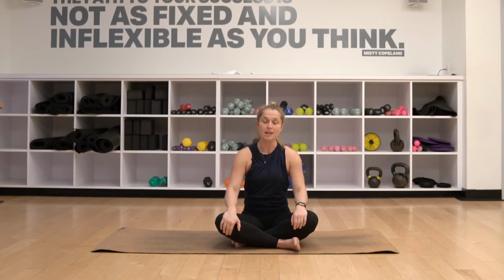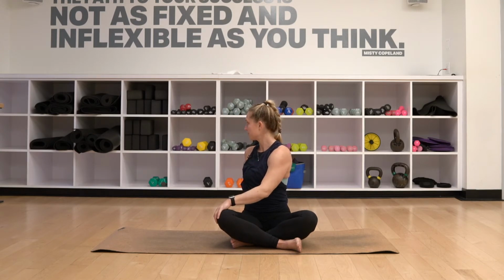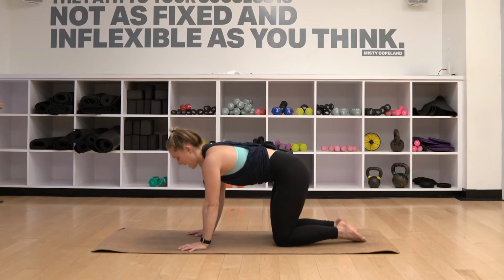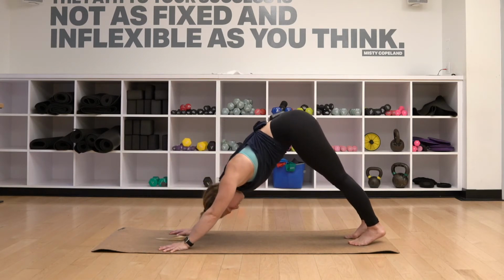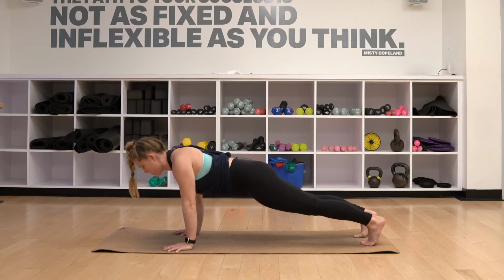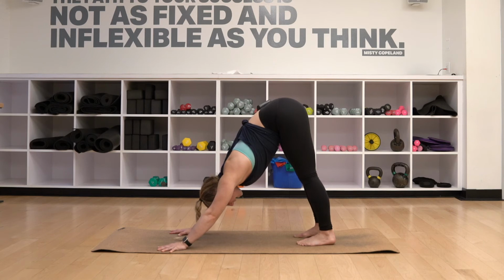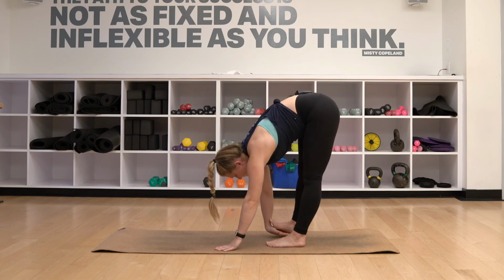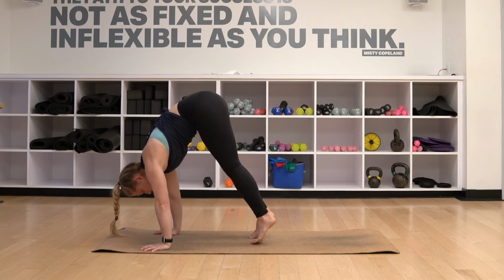Building a Better Handstand || Ep. 2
Episode 2 of moving towards being upside down!

My Favorites Yoga Outfit:
Sports Bra

My Favorite Workout Outfit:
Sports Bra

This Episode was filmed with:
Sony A7RIII
Sony FE 24-70
Rode VideoMic Pro